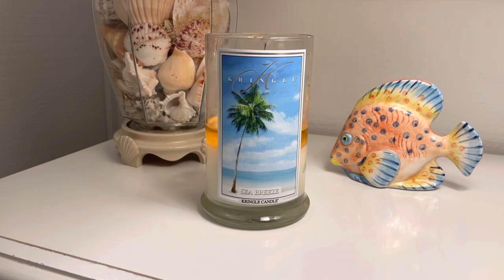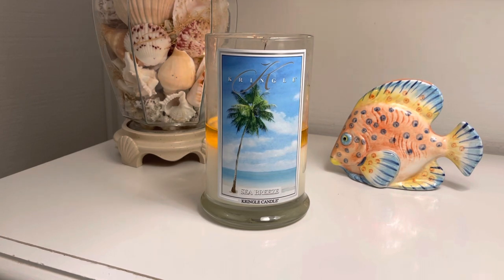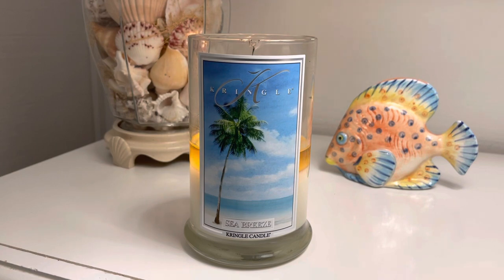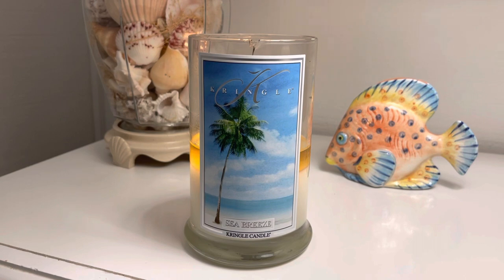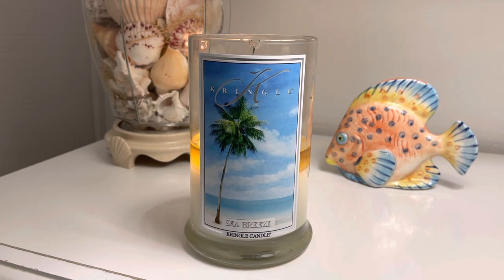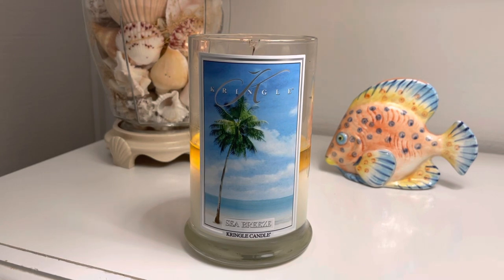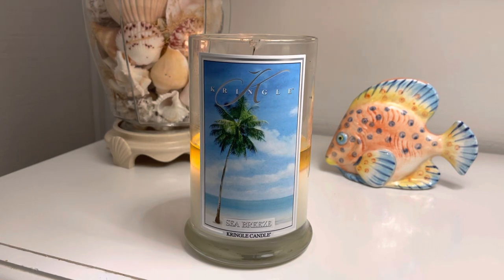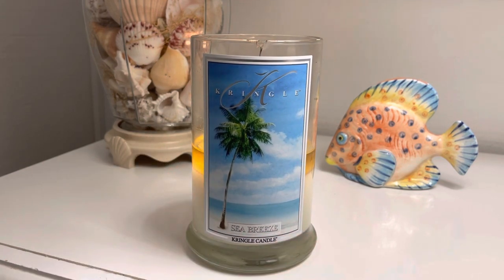Candle Review: Sea Breeze from Kringle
Hi everyone! Let's chat Kringle Candle's Sea Breeze from their new 2023 spring collection!

Please comment with any questions or thoughts and I will do my best to get back to you!